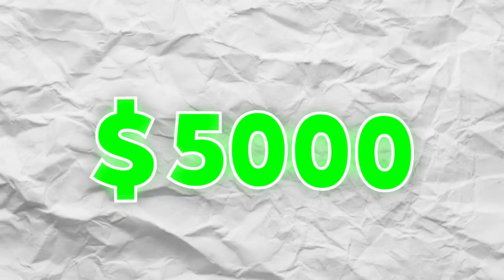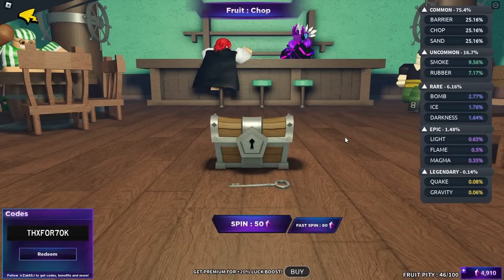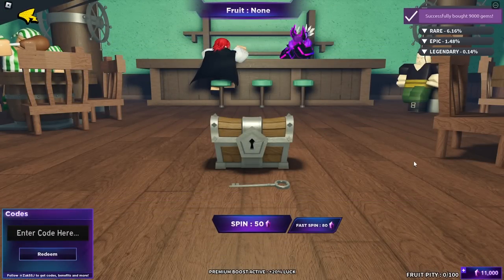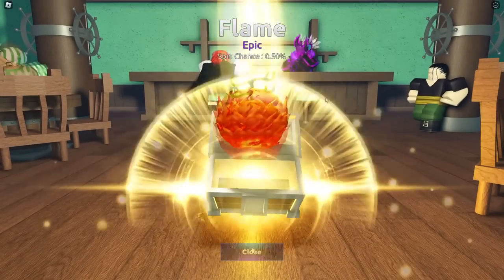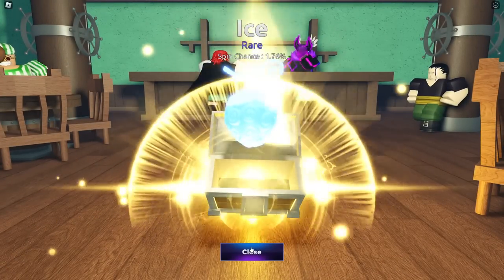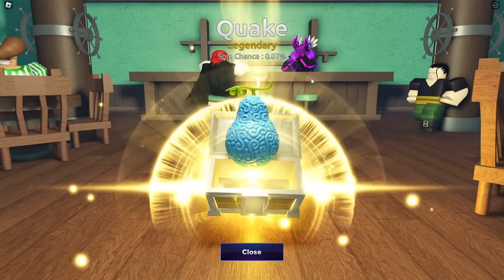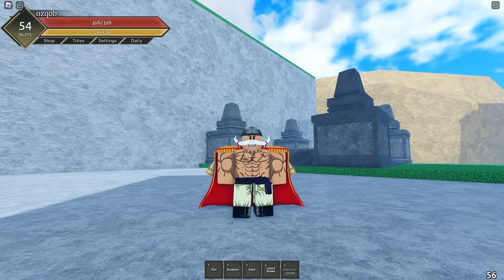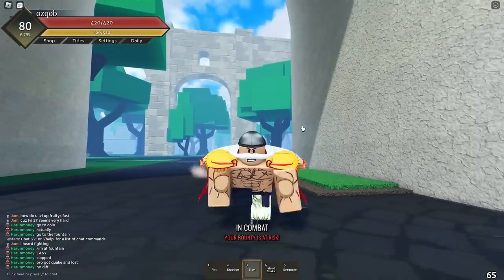Spending 5000 Robux To Get 0.1% QUAKE Fruit and Becoming Whitebeard In Fruit Battlegrounds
We spend over $5000 Robux to get the 0.1% Legendary Quake Devil Fruit In Roblox One Piece (Fruit Battlegrounds) and become Whitebeard. Fruit Battlegrounds is a new One Piece Roblox game and we become Whitebeard in it by getting his Quake Fruit and much more!